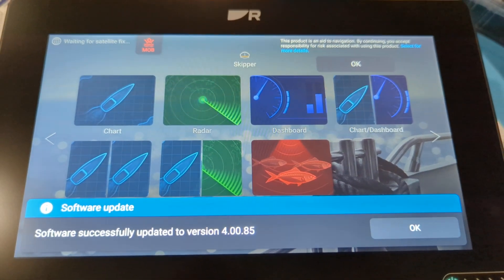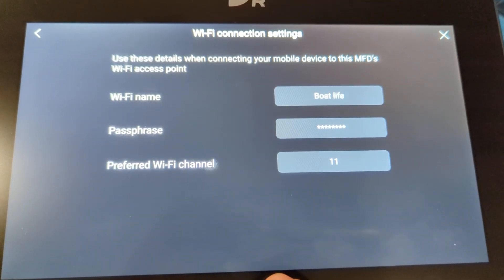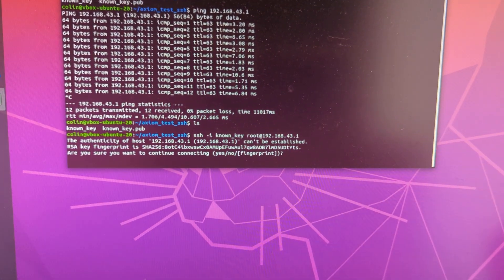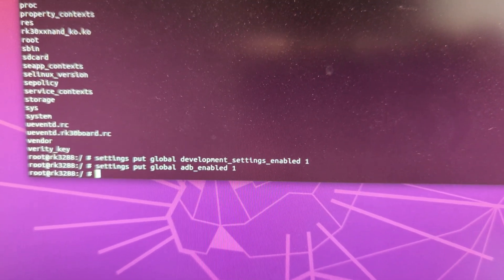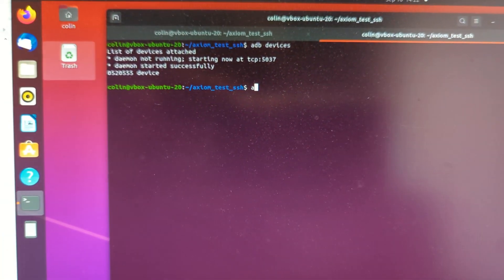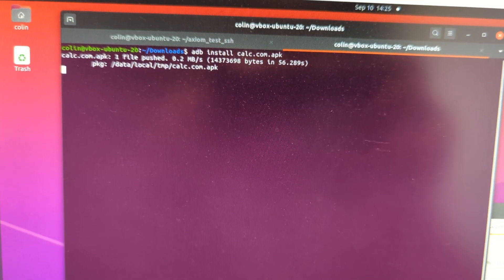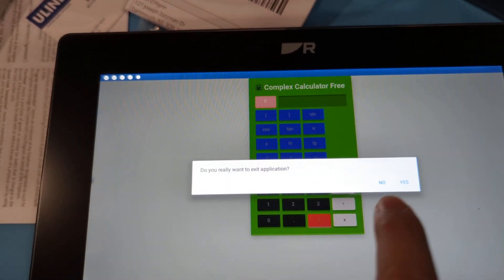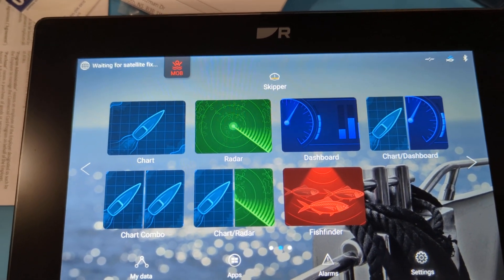Raymarine Axiom Lighthouse MFD rooting/jailbreak/SSH access demo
Sorry for low quality as just handholding, showing overview of process once update image is patched.

Using a Raymarine Axiom+ 9 unit, patched with my own SSH key. This gives you a root SSH shell, from there you can do "whatever" you want. I just enable ADB as it makes other work easier.

0:01 Update finished
0:35 wifi setup
0:56 pinging unit
1:22 SSHing into unit
1:57 Enable ADB mode from command line
2:17 messing up USB orientation
2:45 detecting device via ADB
3:42 install calculator
4:08 me failing to exit calculator app